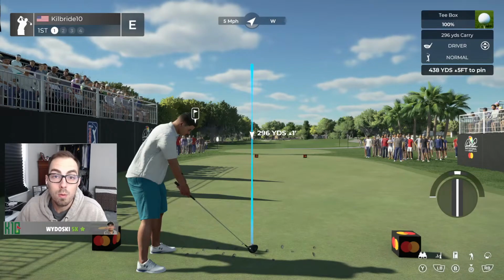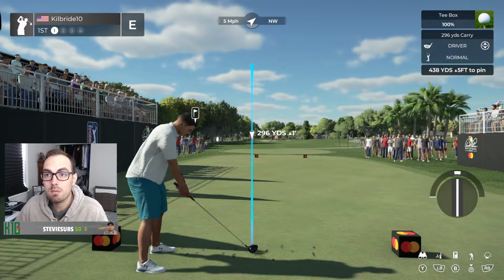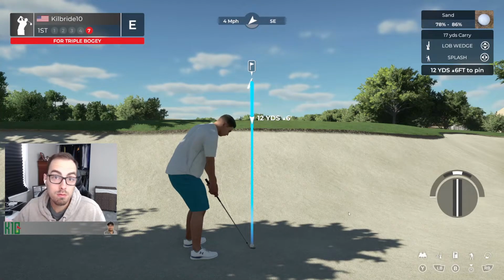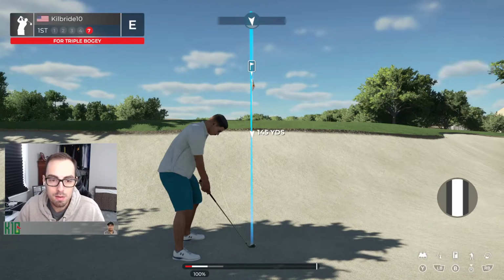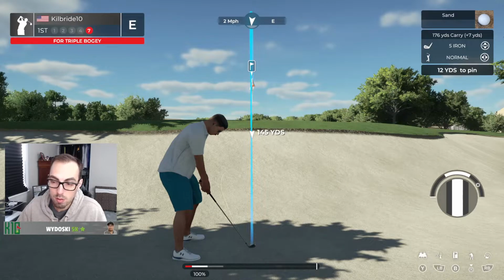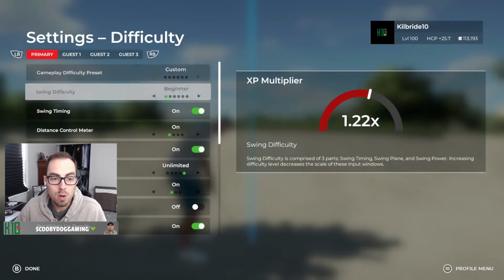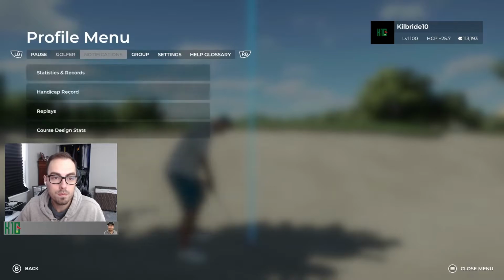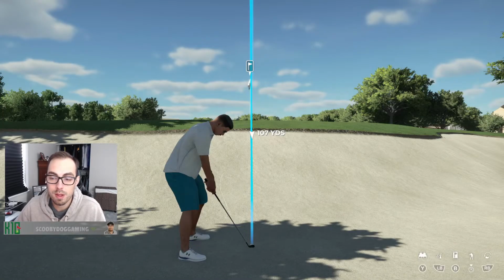How Tempo Works in PGA Tour 2K21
Purchase PGA Tour 2k21

PGA Tour 2k21
PS5 Controller
Elgato C920 Webcam
Elgato Stream Deck
Elgato Key Light Air
Apple AirPods Pro
USB-C to USB-C Cable

Adata 1 TB Solid State Drive
Corsair Memory (32 GB)
Cooler Master Liquid Cooler
Cooler Master Master Fan
Corsair K95 RGB Keyboard